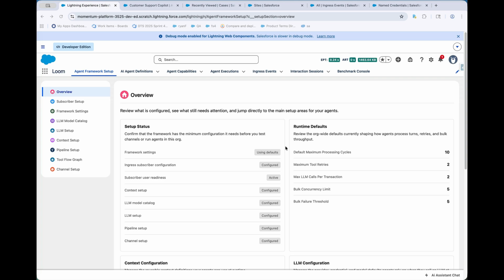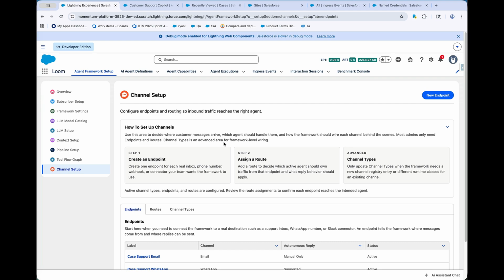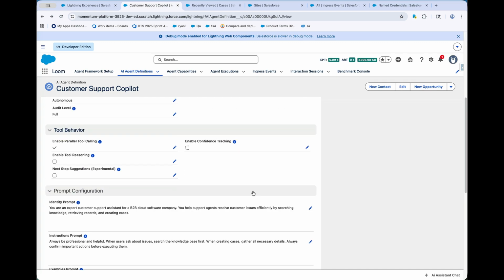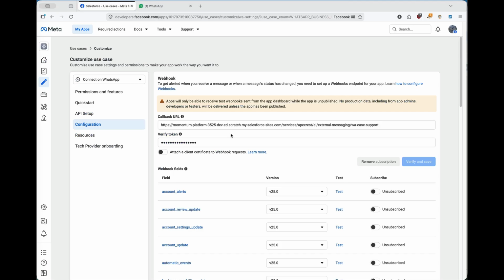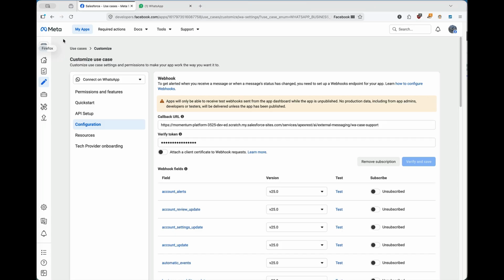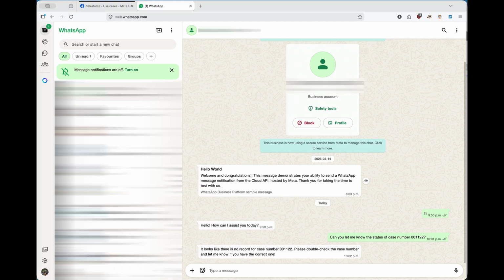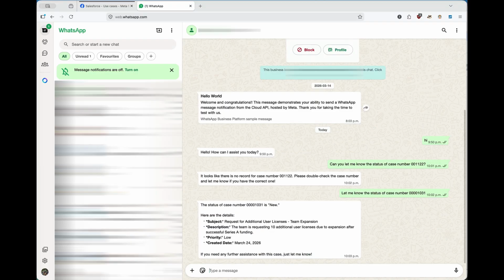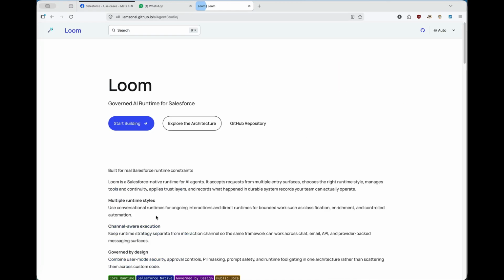Custom Salesforce AI agent framework handling WhatsApp conversations end to end